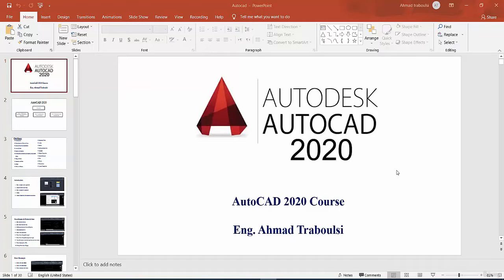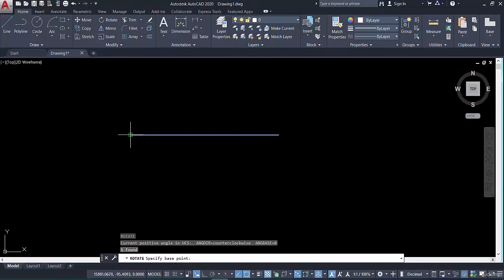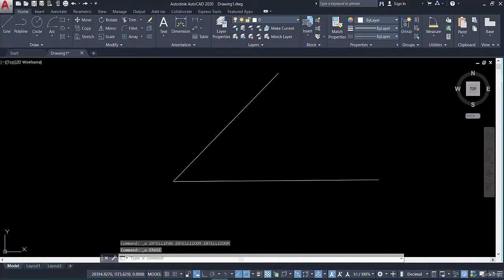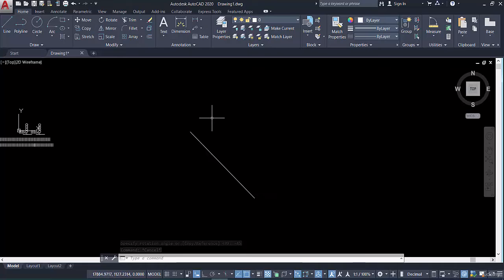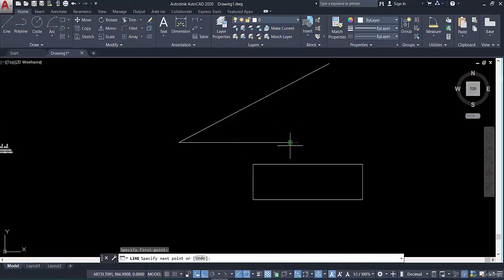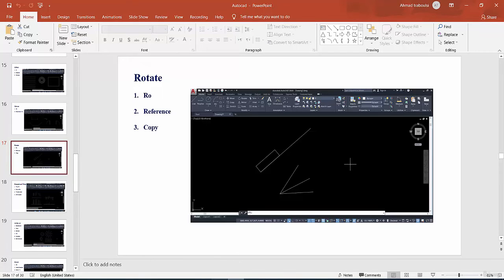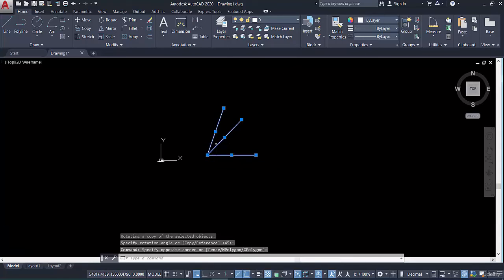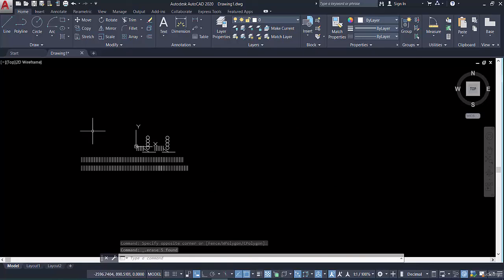Architectural Shop Drawing Plans (7) - Rotate in AutoCAD 2020